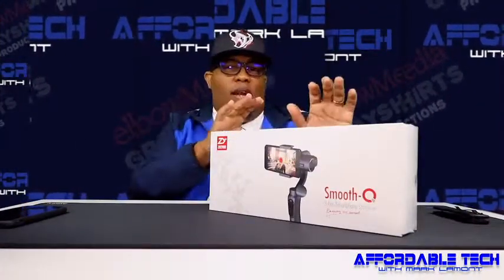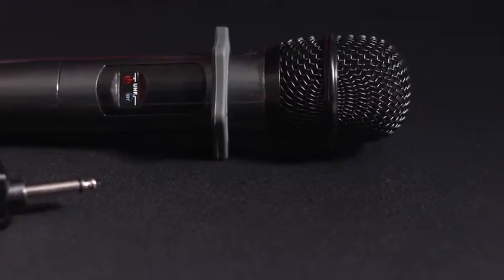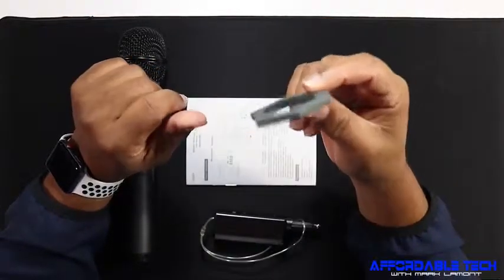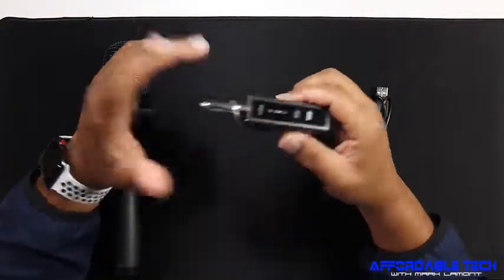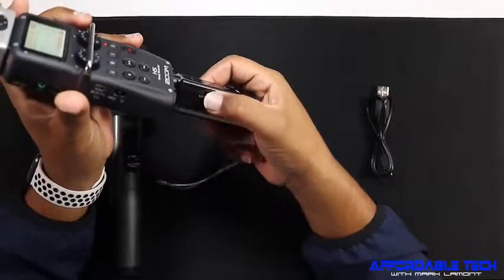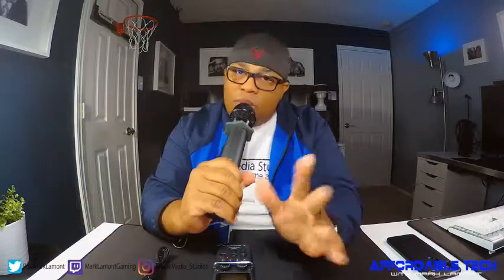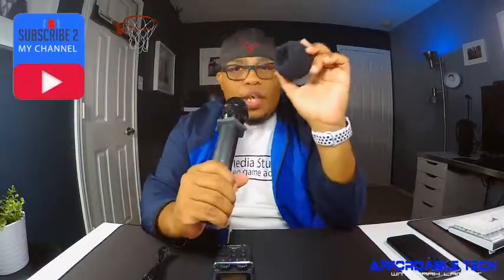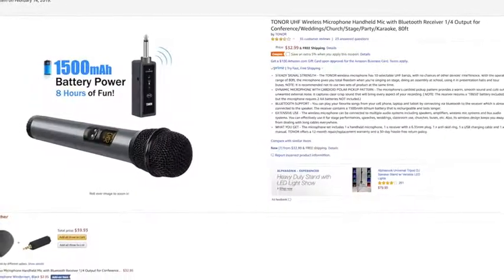Wireless Microphone Handheld Mic with Bluetooth Receiver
STEADY SIGNAL STRENGTH - The TONOR wireless microphone has 10 selectable UHF bands, with no chances of other devices' interference. With the operating range of 80ft, the microphone gives you total freedom when you’re singing on stage, doing an assembly at school, using it in presentation halls and tour buses. NOTE: It is recommended not to use two sets of product at the same time.

DYNAMIC MICROPHONE WITH CARDIOID POLAR PICKUP PATTERN - The microphone’s cardioid pickup pattern provides a warm, smooth sound and cuts out unwanted external noise. It captures clear crisp sound that will bring every aspect of your recording. ( NOTE: The receiver requres a '18650' battery included, but the microphone requres 2 AA batteries NOT included.)

BLUETOOTH SUPPORT - You can play your favorite songs from your cell phone, laptop and tablet by connecting via bluetooth to the receiver which is already connected to the speaker. The receiver contains a 1500mAh lithium battery that is rechargeable and lasts longer.

EXTENSIVE USE - The wireless microphone can be connected to multiple audio systems including speakers, amplifiers, wireless mic systems and bus audio systems. You can effectively use it for stage performances, speeches, weddings, classroom use, churches, buses, etc. Also, its wireless design keeps you away from dealing with long cables everywhere.

WHAT YOU GET - The microphone set includes 1 x handheld microphone, 1 x receiver with a 6.35mm plug, 1 x anti-skid ring, 1 x USB charging cable and 1 x manual. TONOR offers a 12-month repair/replacement warranty and a 30-day hassle-free return policy.

wireless microphone handheld,
wireless handheld microphone sennheiser,
best wireless handheld microphone,
best handheld microphone,
wireless handheld microphone for dslr,
shure wireless microphone,
handheld microphone for interviews,
wireless microphone headset,
wireless microphone bluetooth,
sennheiser ew 135,
wireless microphone shure,
best wireless microphone 2018,
handheld microphone for iphone,
shure wireless handheld,
amazon wireless microphone headset,
battery operated microphone and speakers,
wired handheld microphone,
cheap shure wireless microphones,
battery powered wireless mic,
shure slx2sm58,
handheld wired microphone,
sweetwater shure wireless mic,
behringer ulm302mic review,
nady dw 100,
nady dw22,
vocopro quality,
shure blx288pg58,
wireless lapel mics,
gtd audio g 622h,
akg wms 40 mini 2,
best rechargeable wireless microphone,
wireless microphones uk,
radio mic lapel,
8 wireless microphones,
fame wireless microphone,
the t bone freeu ht 863,
wu419v,
gemini uhf 02m review,
wireless microphone system for musicals,